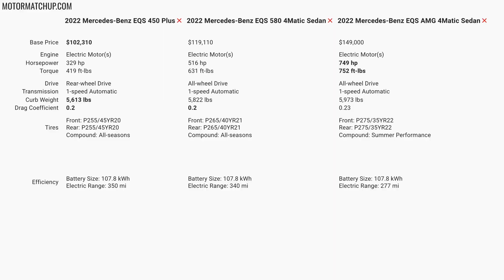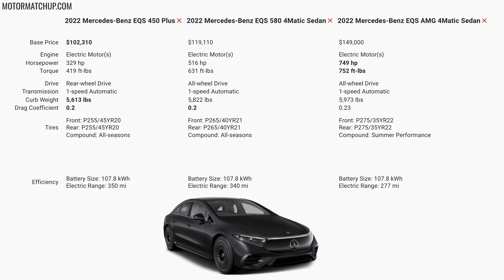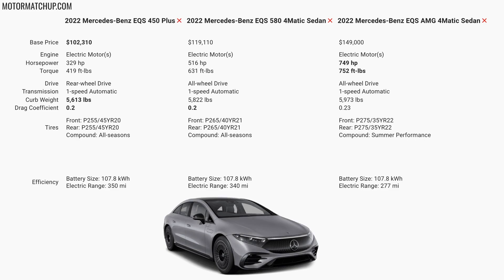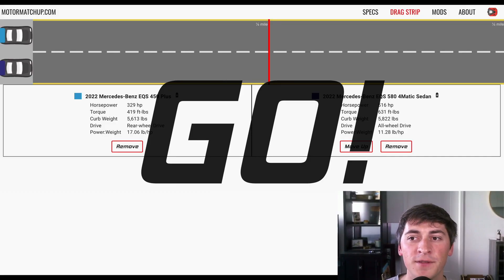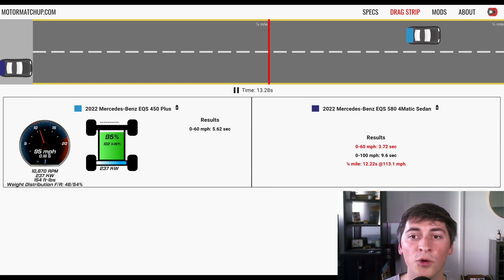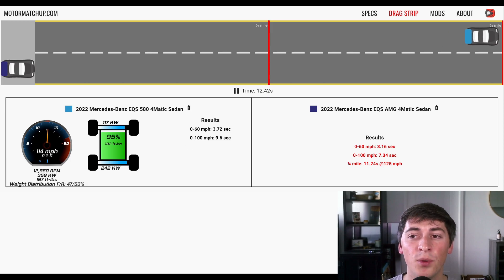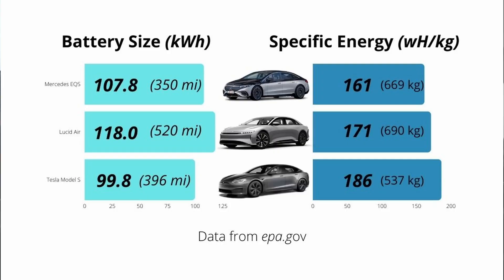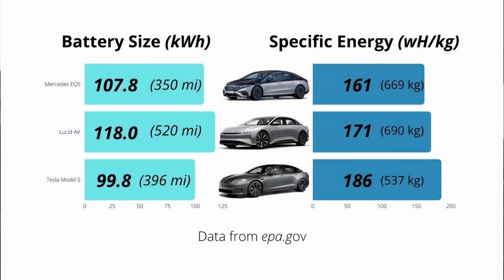How Fast is the Mercedes EQS? 0-60mph and 1/4 Mile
It’s the all-new Mercedes S-Class sized luxury sedan that is all electric! There are 3 different versions including the 450+, 580, and AMG trims. All have the same 108 kWh battery pack and can produce up to 750 horsepower! We look at all of the specifications and compare all of the trims. We also take a look at their batteries and do a 1/4 mile drag race simulation.

450+: 0-60mph: 5.62s | 1/4 mile: 14.22s @98mph
580: 0-60mph: 3.72s | 1/4 mile: 12.22s @113mph
AMG: 0-60mph: 3.16s | 1/4 mile: 11.24s @125mph